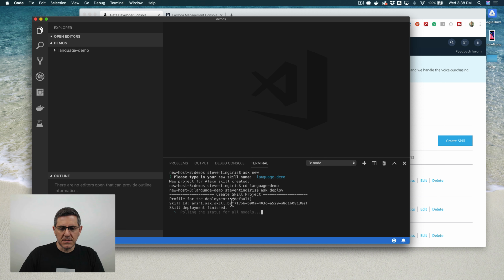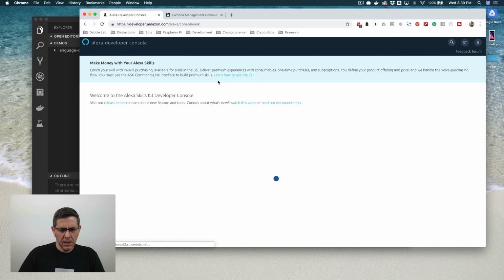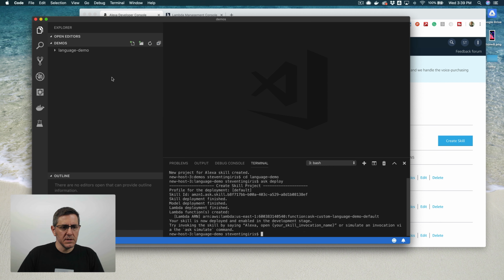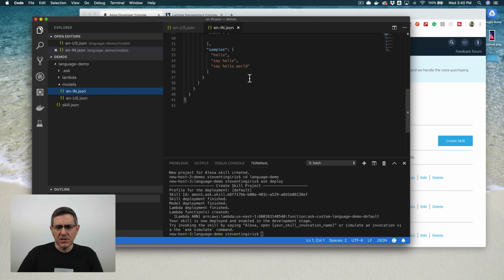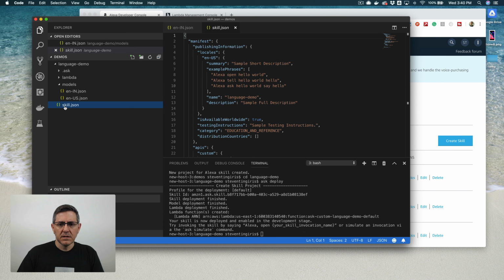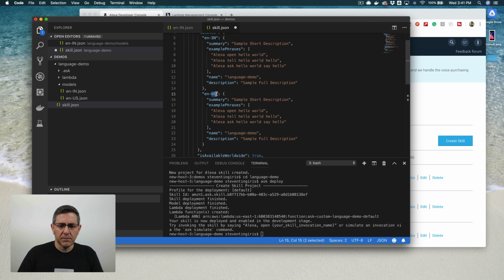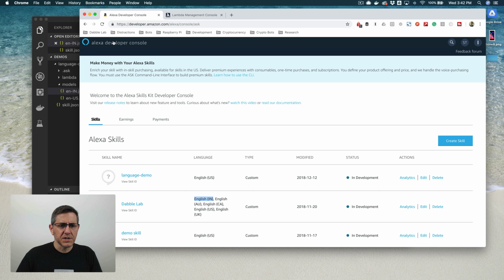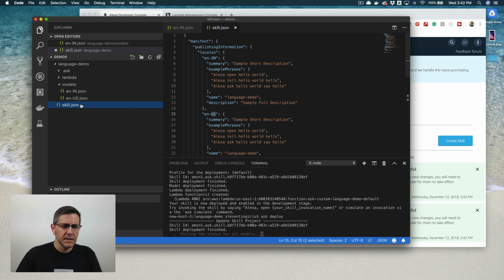Supporting Multiple Languages in an Alexa Skill - Dabble Lab #116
#116: In this Alexa development tutorial, you'll learn how to enable support for multiple languages in an Alexa skill using the Alexa Skill Kit CLI (the ASK CLI).

≡≡ RELATED LINKS  ≡≡

≡≡ CONNECT WITH DABBLE LAB  ≡≡